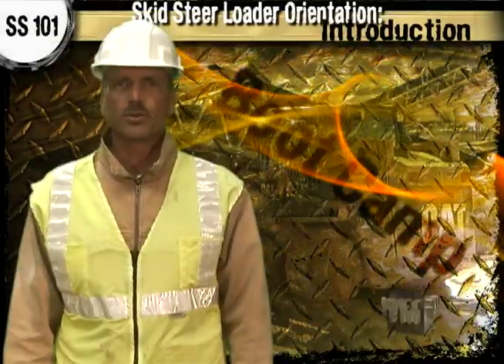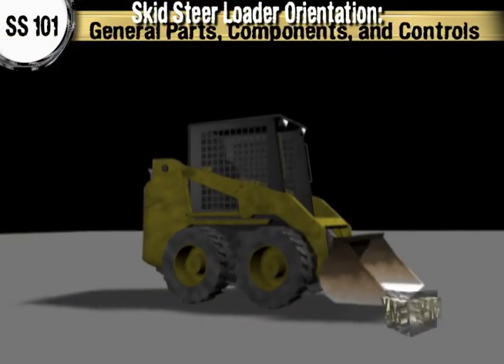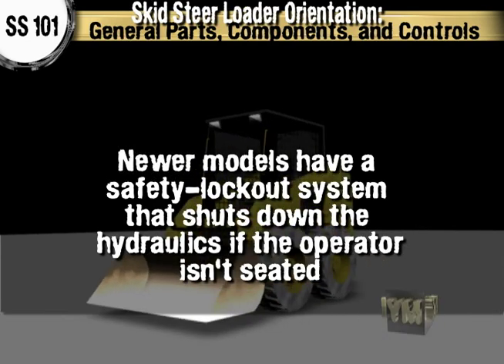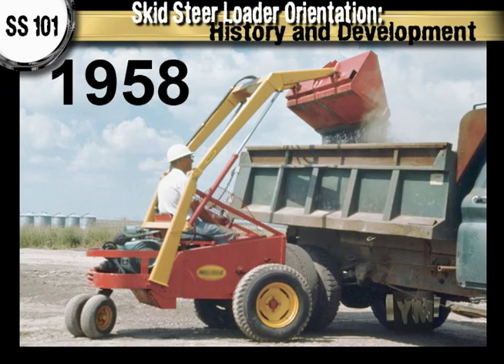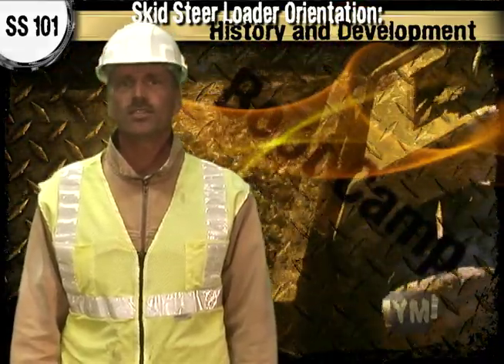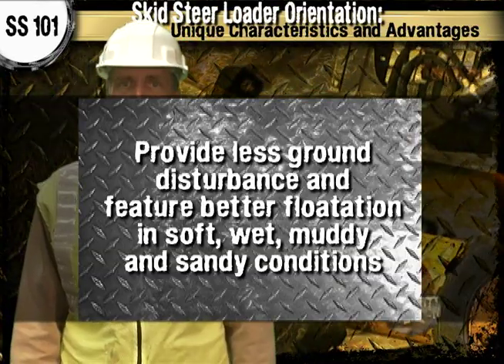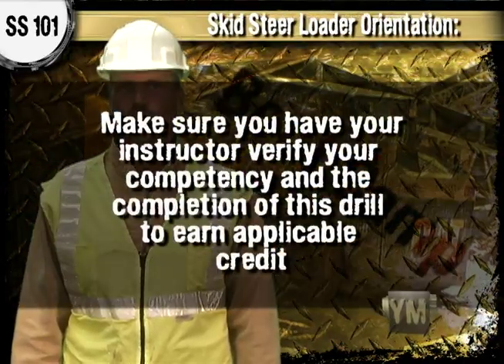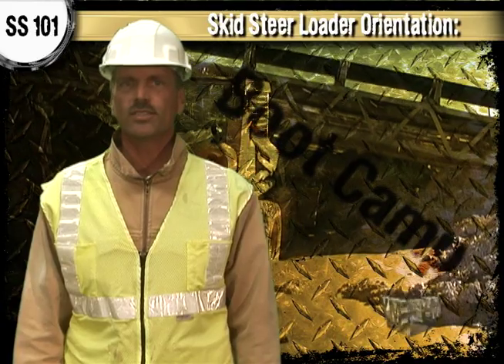ss 101 v1 full